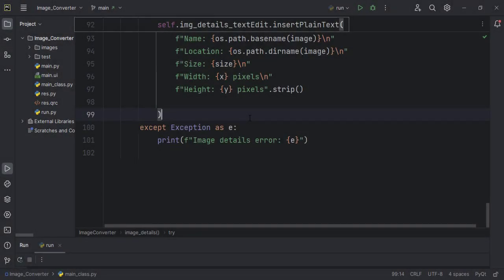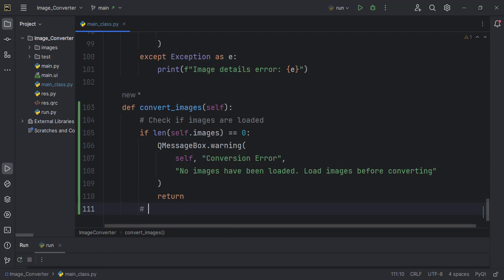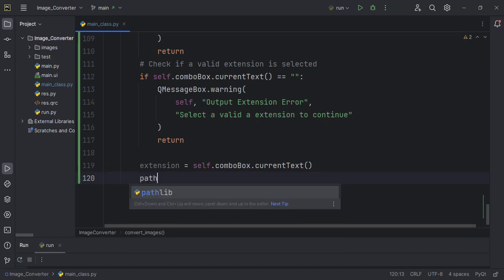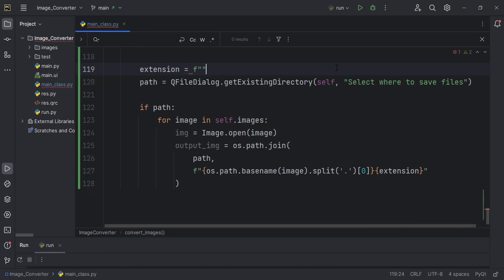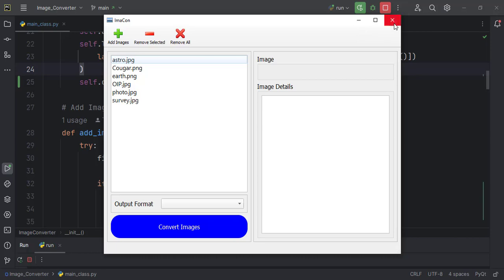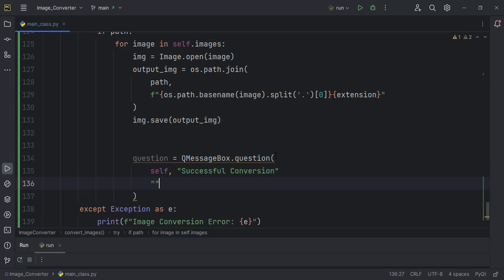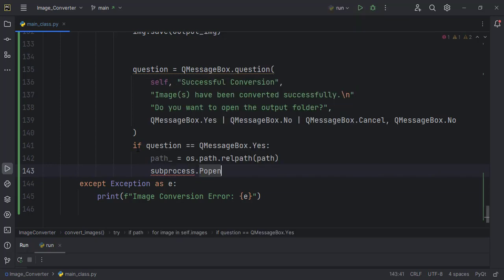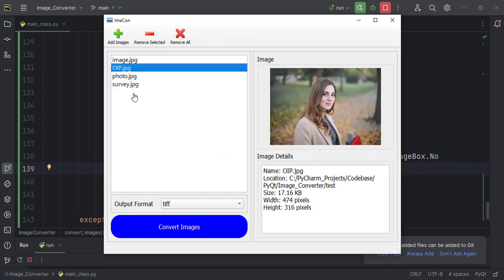#04 Python Image Converter -- Converting Images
Build an image converter with Python.
In this episode, we will build the functionalities for converting the images.

Happy Coding!